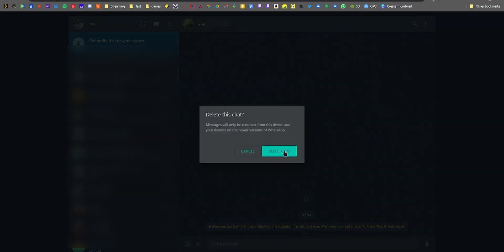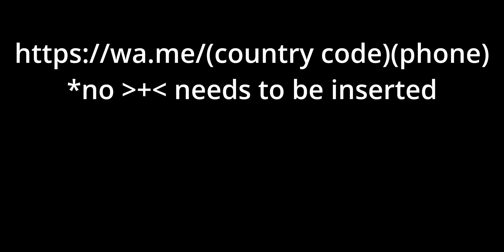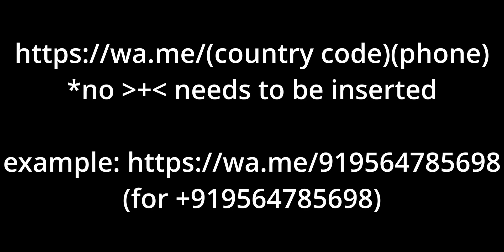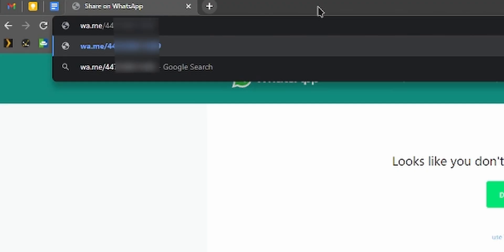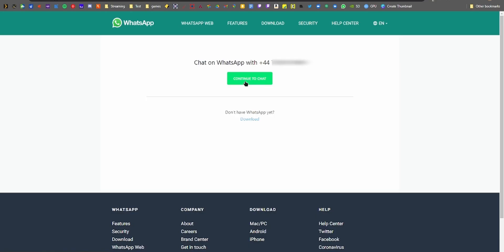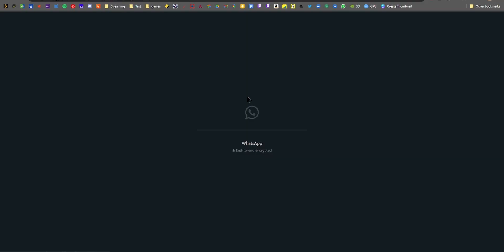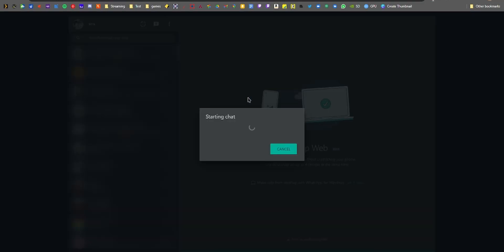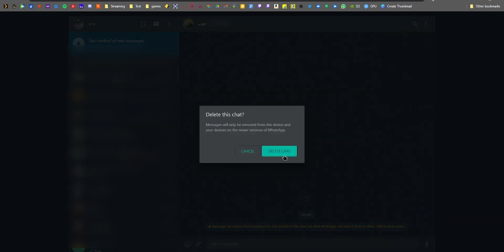How to send a whatsapp message without saving the number in 2021 | Phone/PC/MAC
its a pain to save and send someone a whatsapp message in a normal situation but this little trick will save you a whole lot of time.